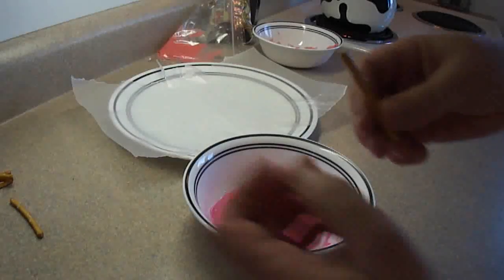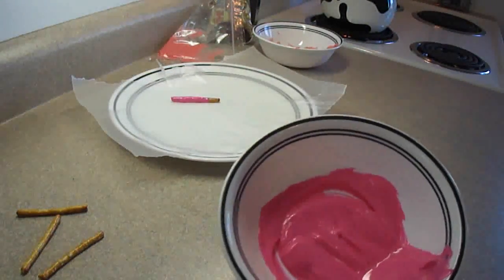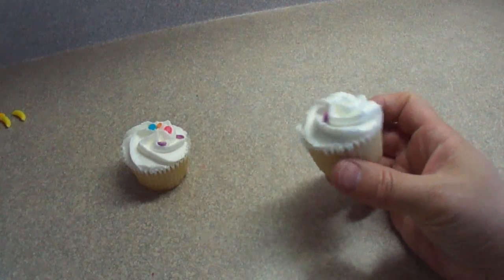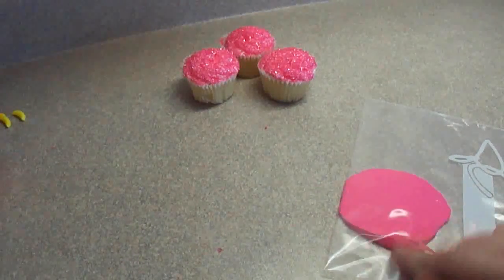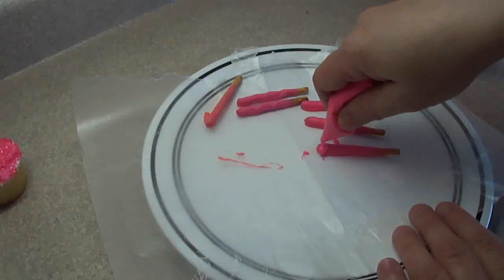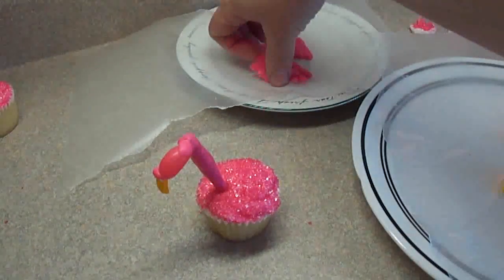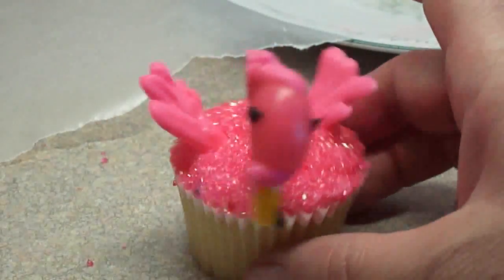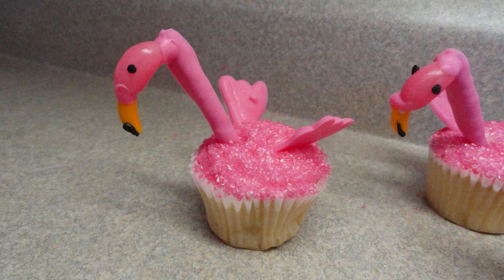Decorating Cupcakes #44 Pink Flamingos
Original design by Richardson and Tack. This can be found in their books "Hello Cupcake" or "What's new Cupcake"

It is possible that the pretzel stick might get soggy after several days and may break off.  If you make them days ahead for some reason, assemble them a day or so before serving.